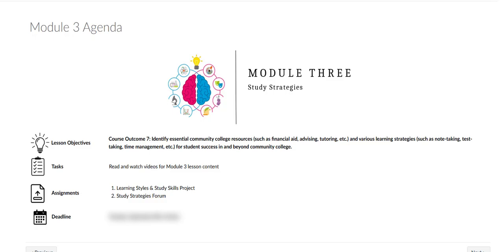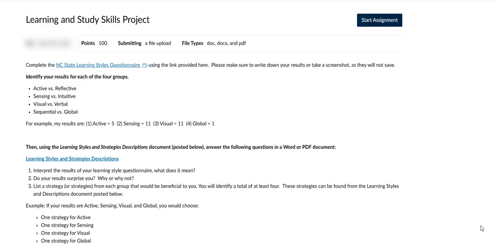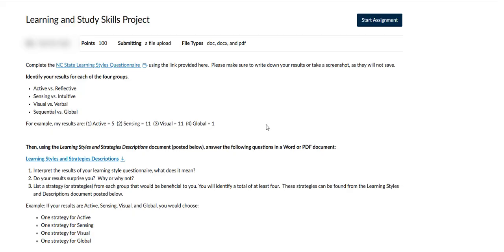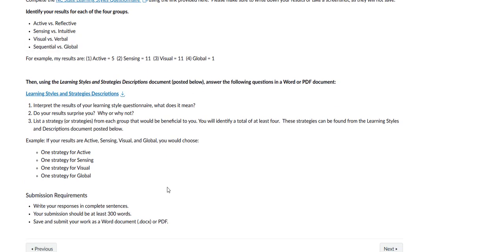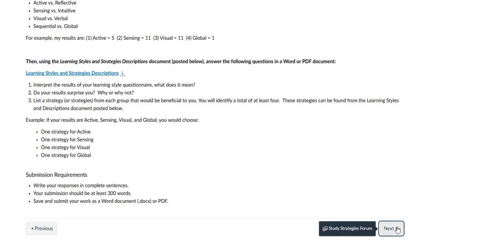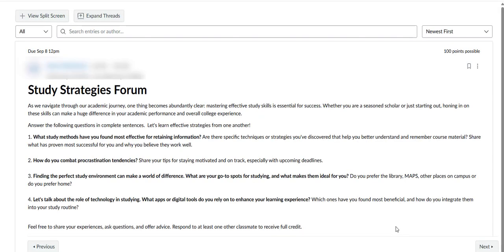Module 3 Overview